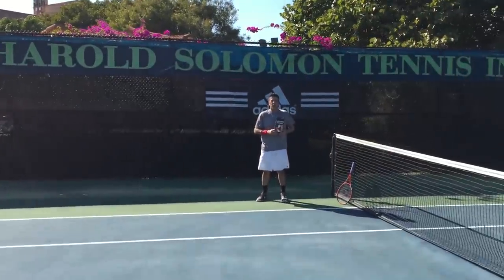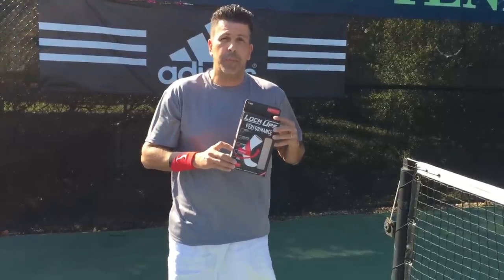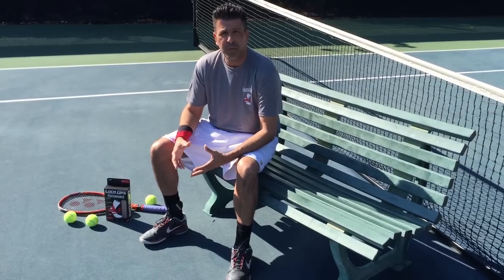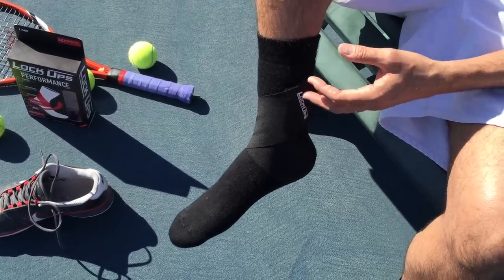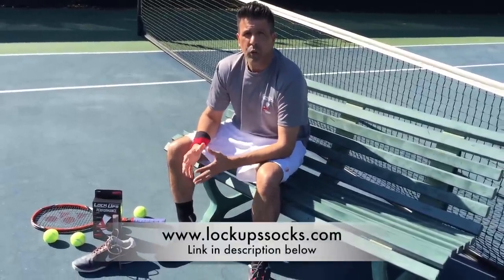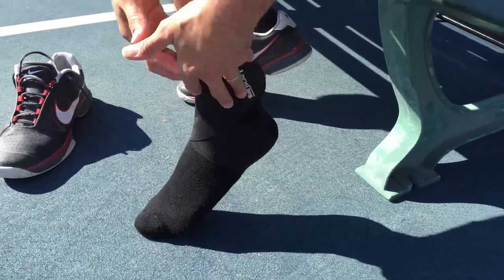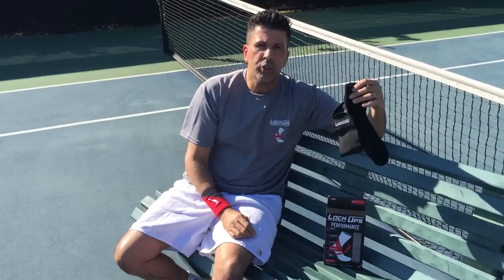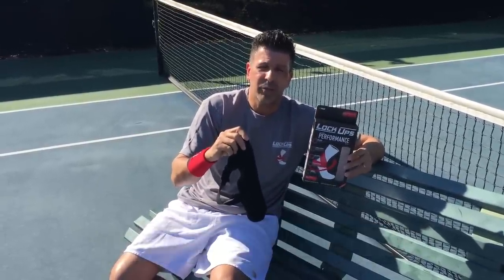Lock Ups Socks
Highly recommend these performance socks, which I liken to be very therapeutic. Provide great lift in the heel and arch of the foot as well as lift to enable better movement on the court. These socks also assist in next day recovery and alleviating soreness and tenderness associated with strenuous activity.